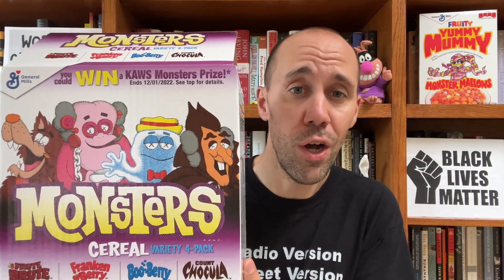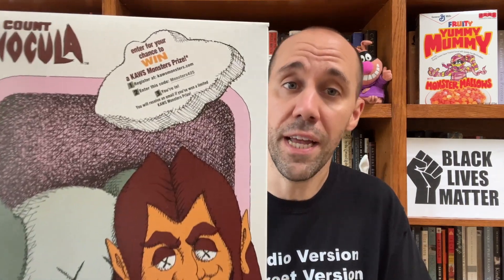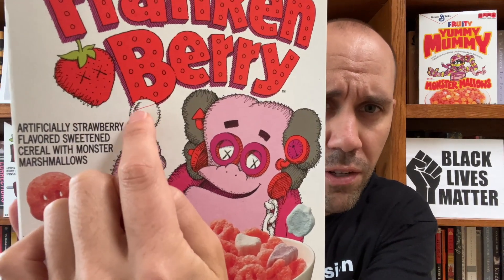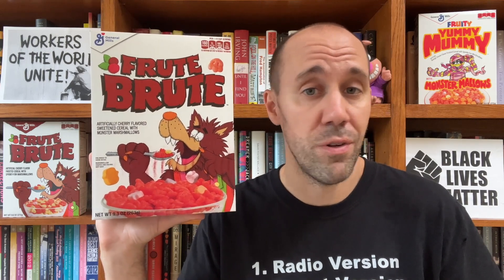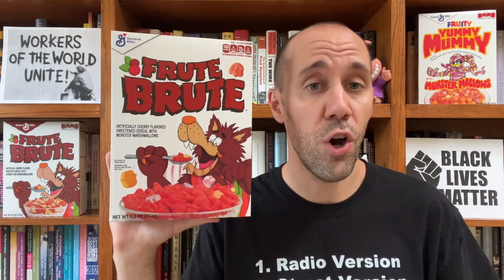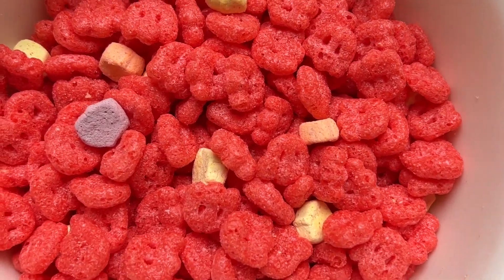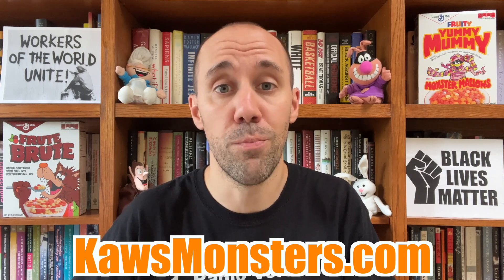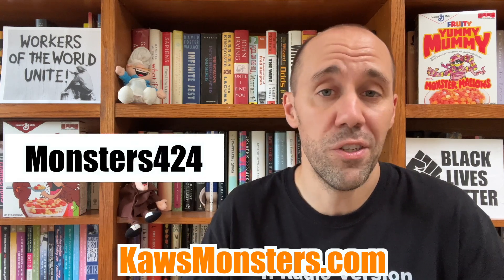Monsters Cereals (2022)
The werewolf is back! General Mills paired up with KAWS to release special boxes of the Monsters Cereals this year and they brought back FRUTE BRUTE.